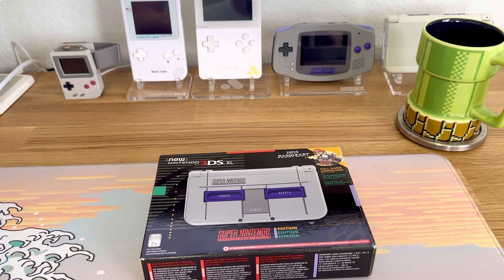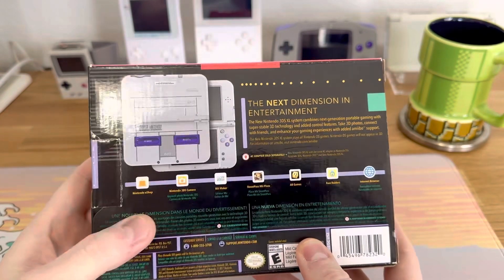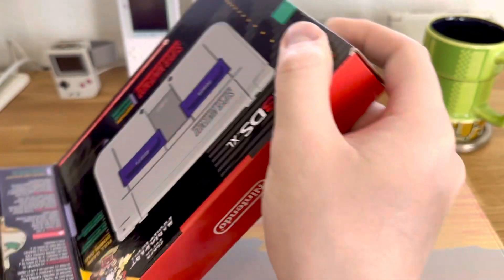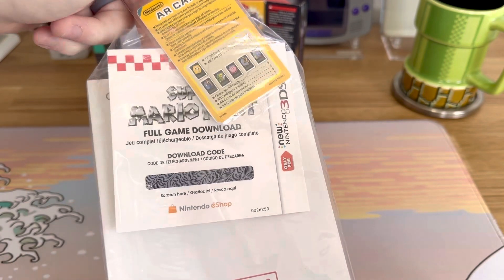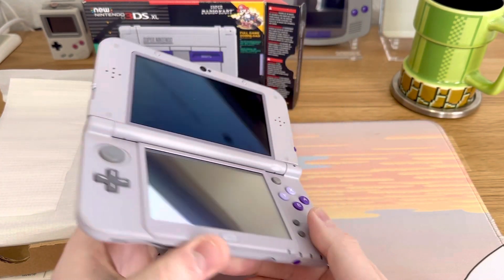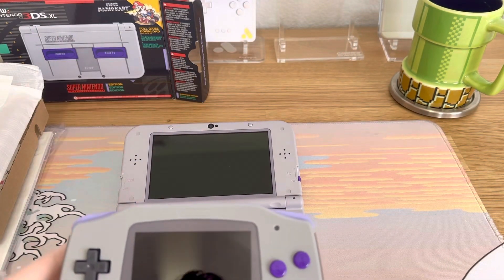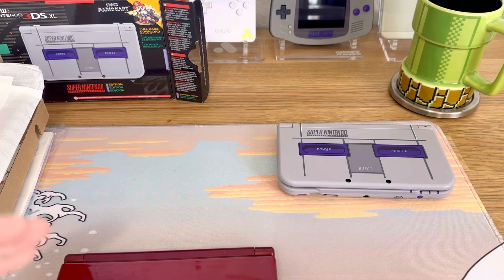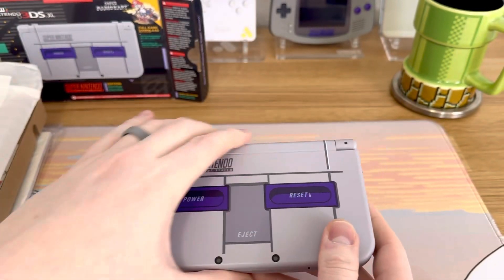Unboxing a SEALED New 3DS XL Super Nintendo SNES Special Edition Console in 2023!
A rare chance to unbox a beautiful console! A customer build and gift from a wife to her husband, what a lucky guy!

Custom 3DS, PS Vita and Gameboy builds!

Fully restored handhelds and fully customizable. This as close to as new as it gets! Message me if you don’t see a color or model you’re looking for as I probably already have it!